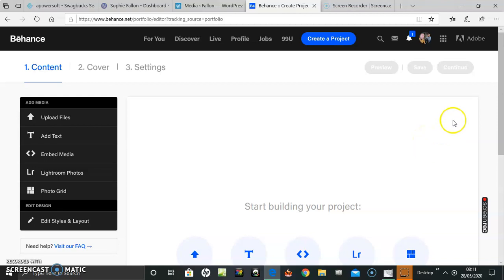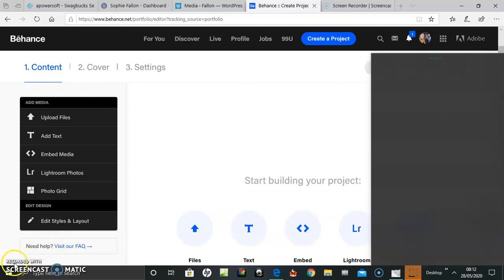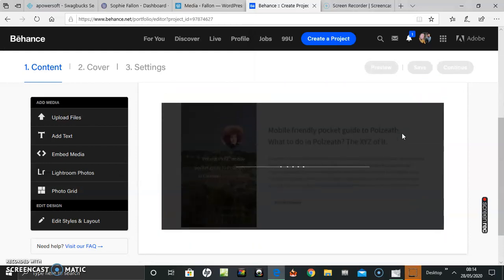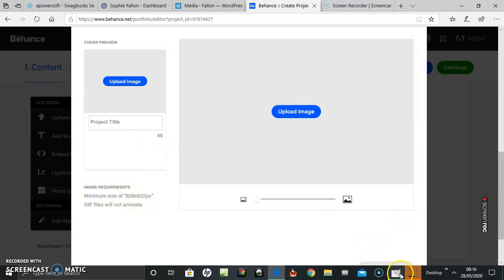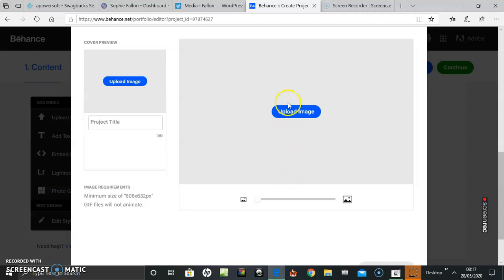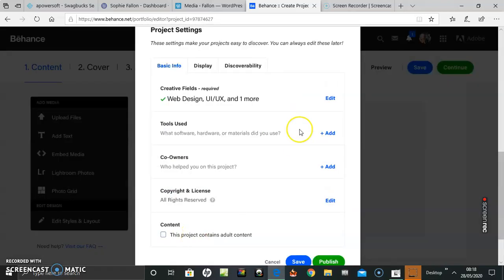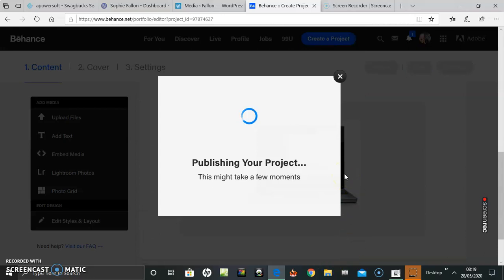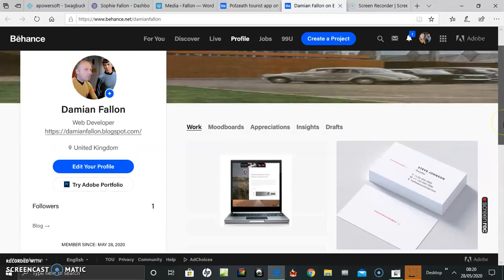Using project editor on Behance